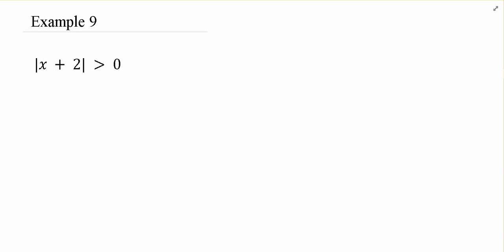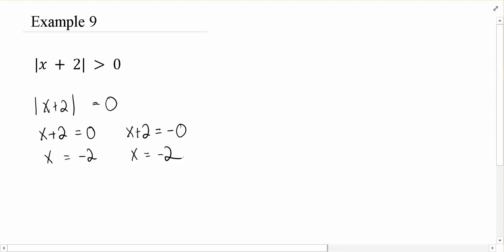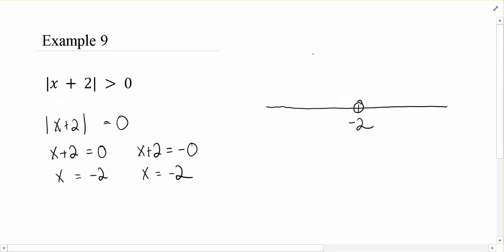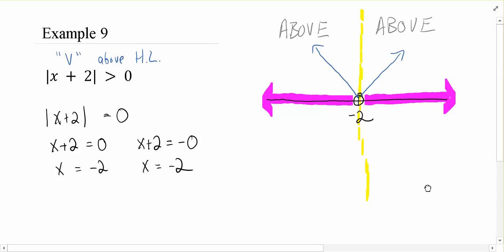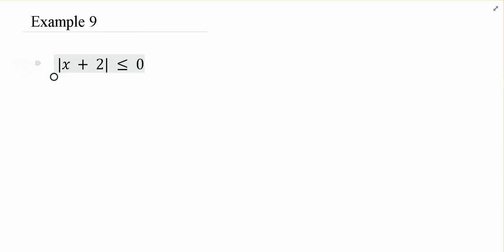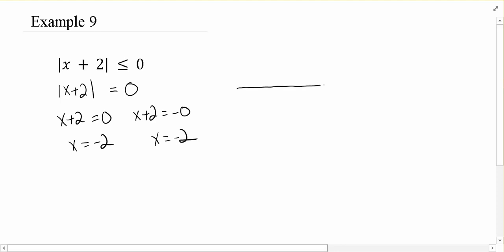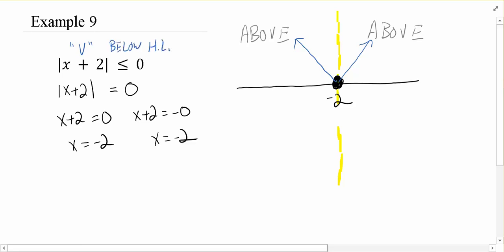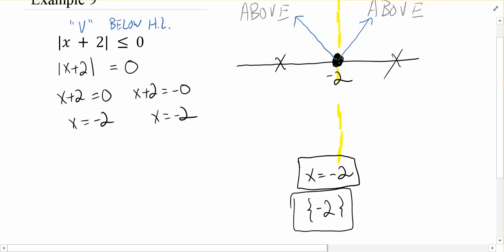Math 113 - Lesson 5 Example 9